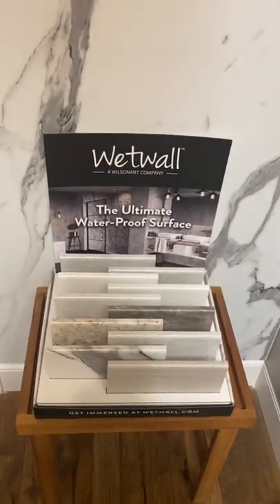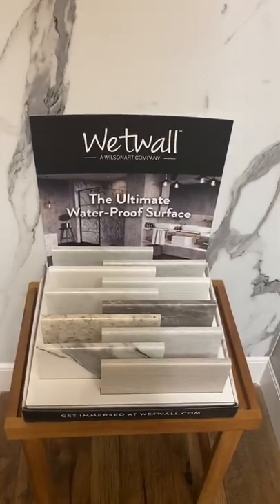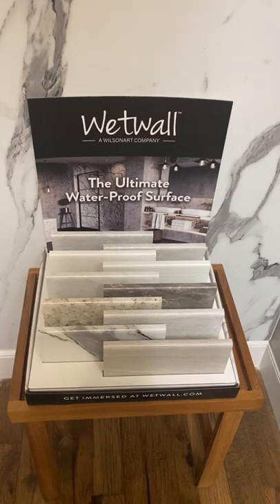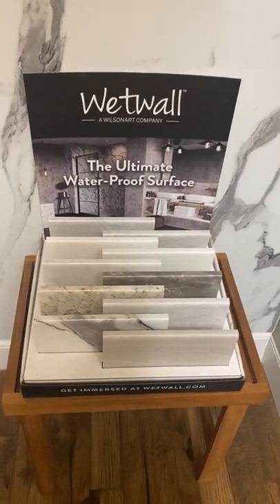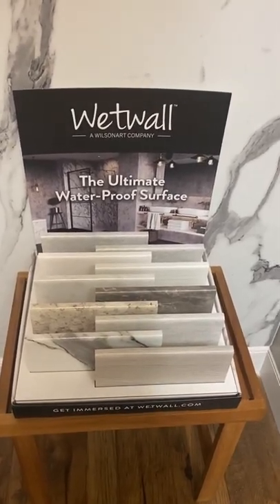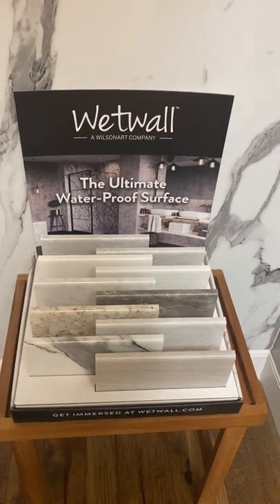Wet wall display